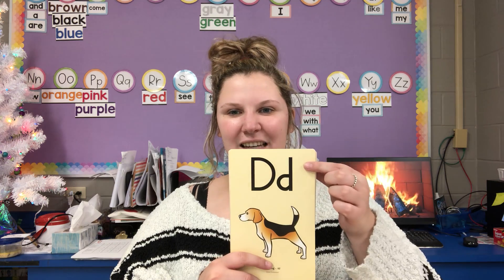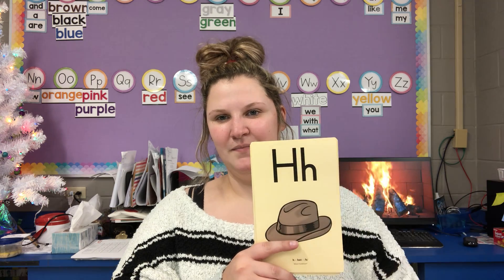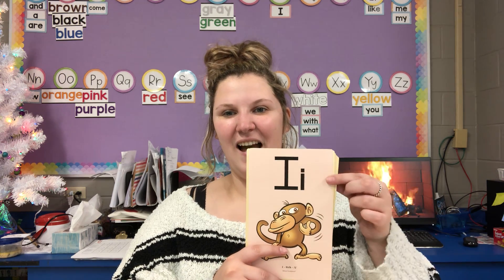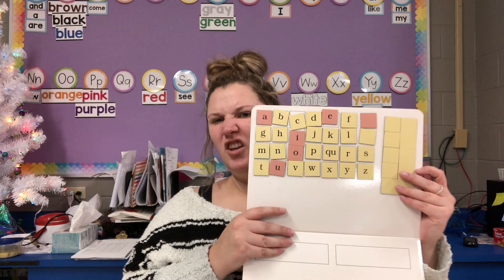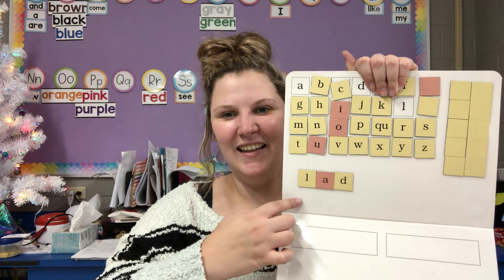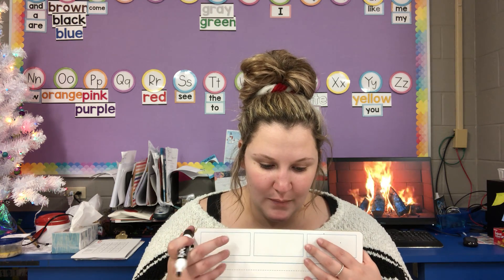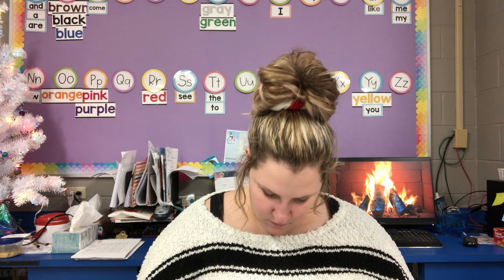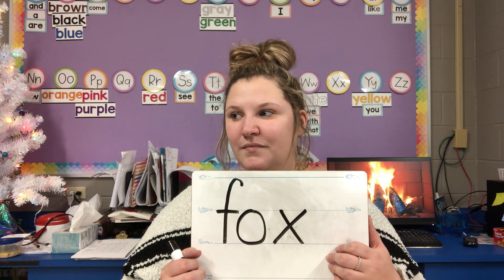FUNdations Tuesday 12/15